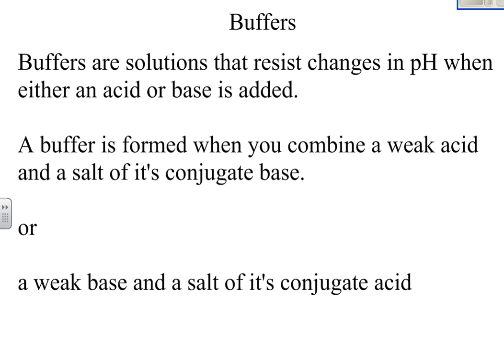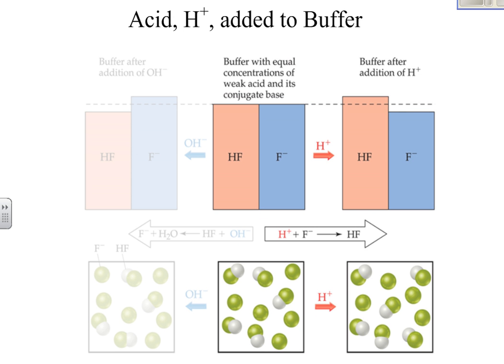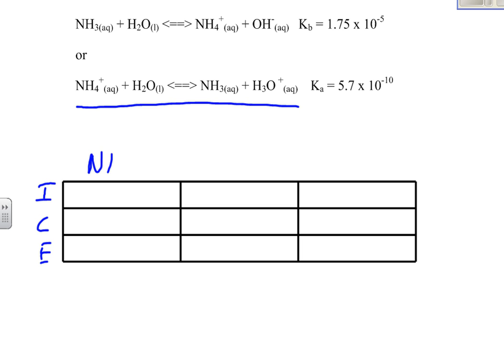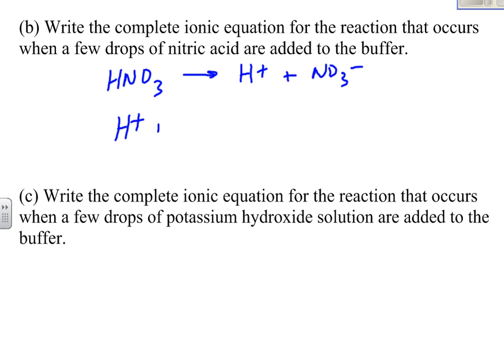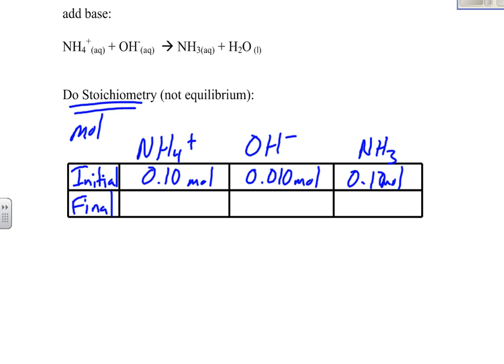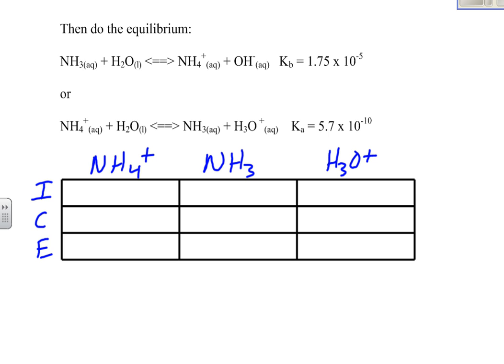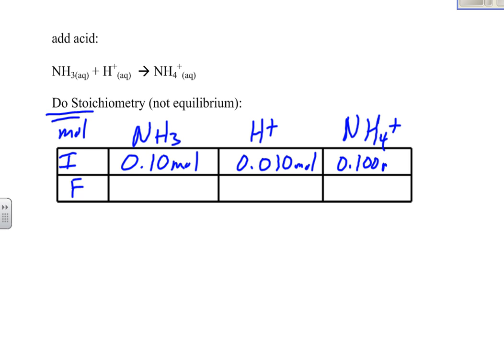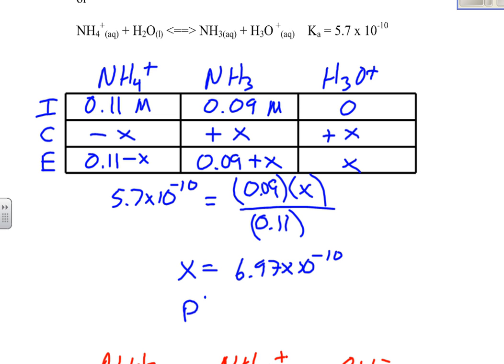APC 17.2 Buffers A.avi